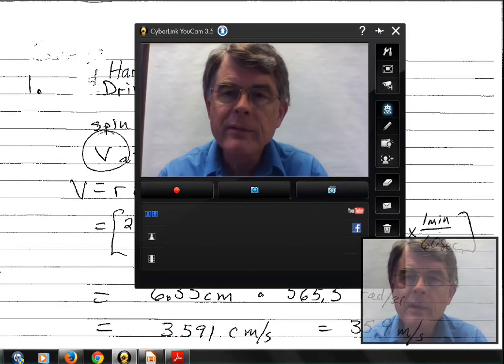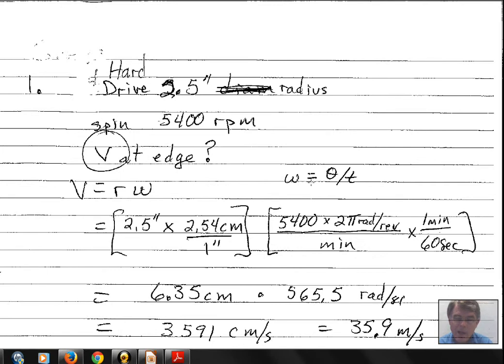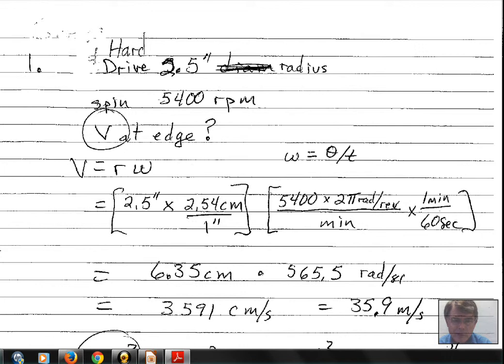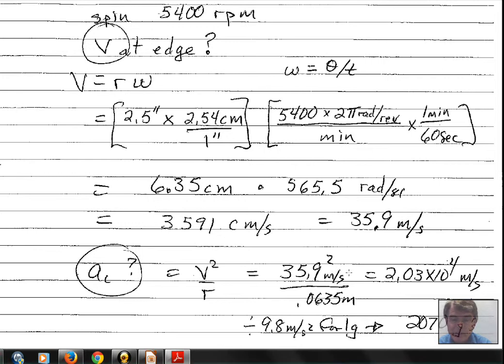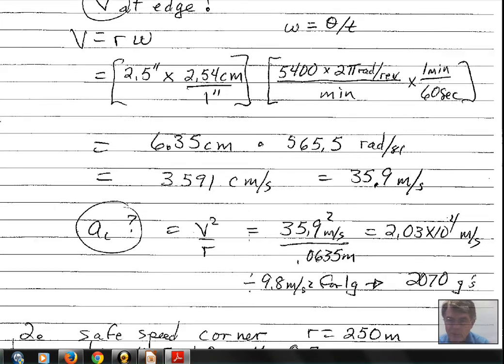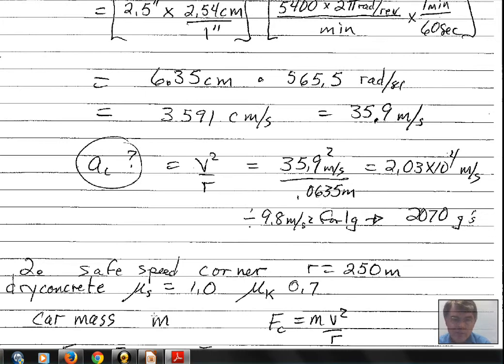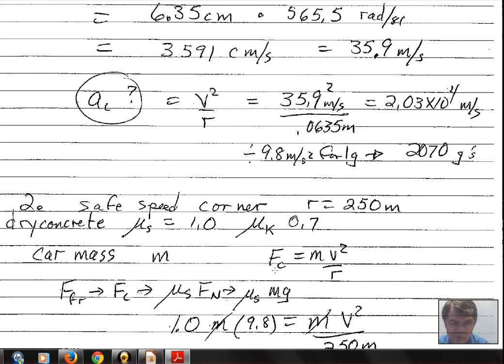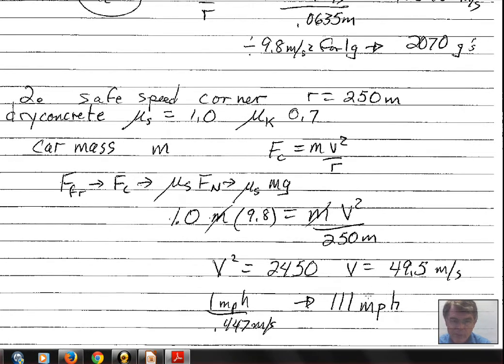Centripetal Acceleration and Force Hard Drive and Car Around Corner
This video calculates the centripetal acceleration for a computer hard drive.  The video also calculates the maximum speed a car could have to safely drive around a corner given conditions for friction and radius of the corner.  This video relates to Chapter 6 of OpenStax College Physics. PHY151